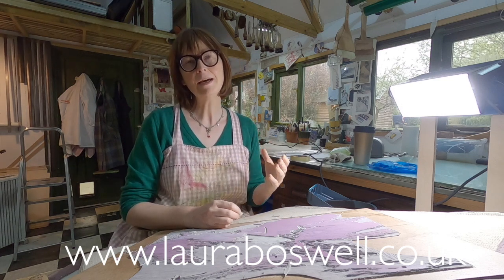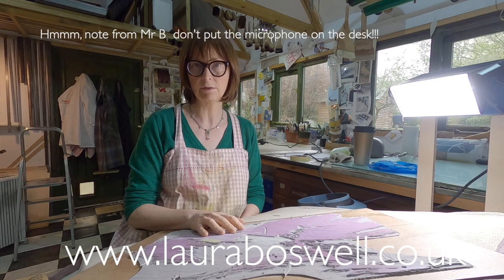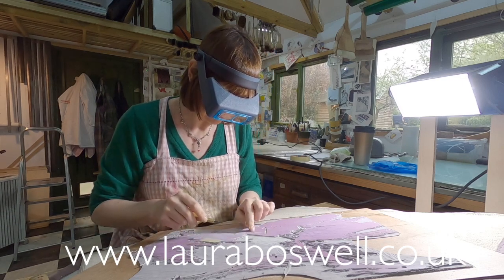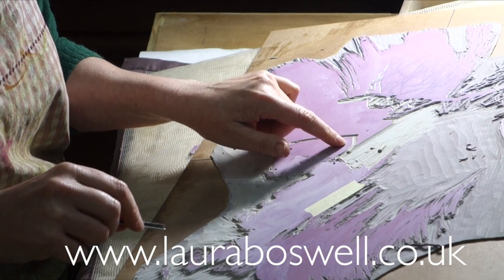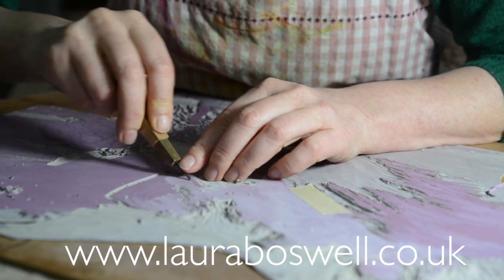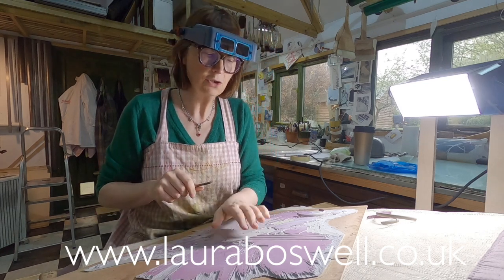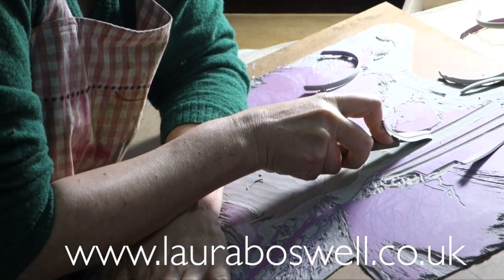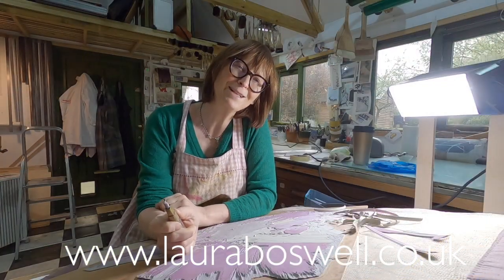Reduction Lino with Laura Ep 23 , Fine Detail Cutting for a Linocut Print plus hints & tips on tools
My previous video showed surprise success in painting a pleasing cloud & left me with some fiddly cutting to do, so this video shows a little of that and I talk more about tools and methods